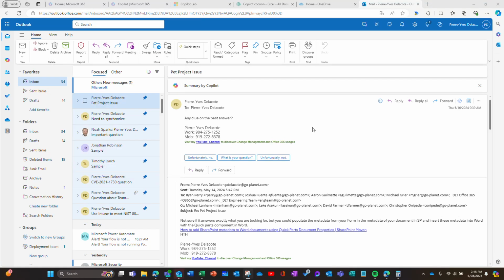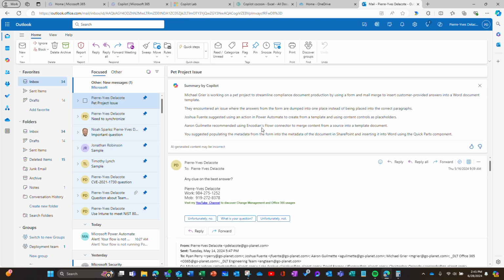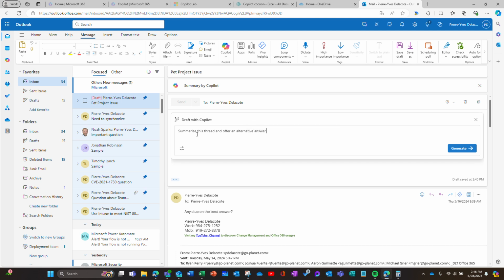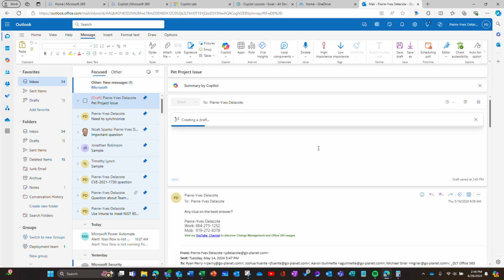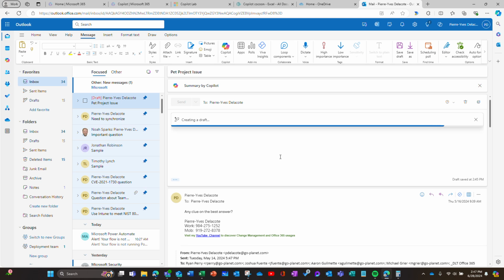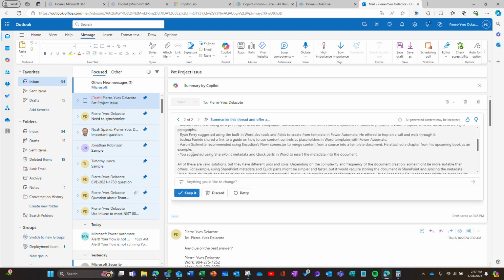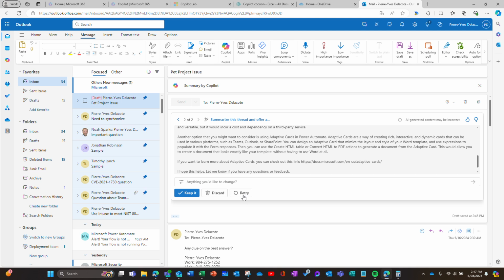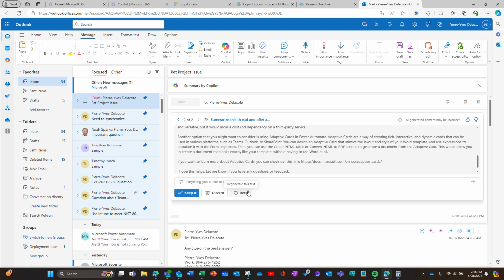Copilot in Outlook can draft an email based on the previous thread